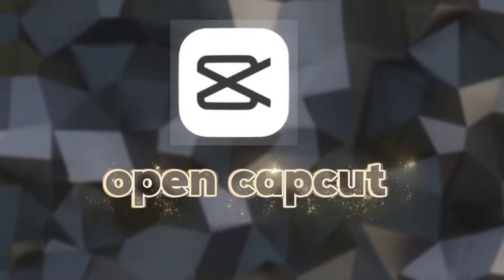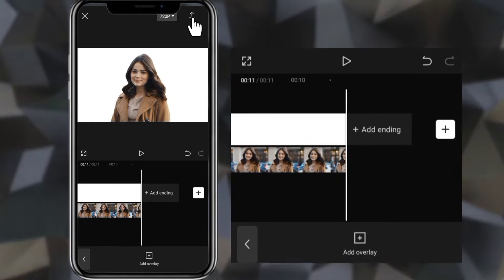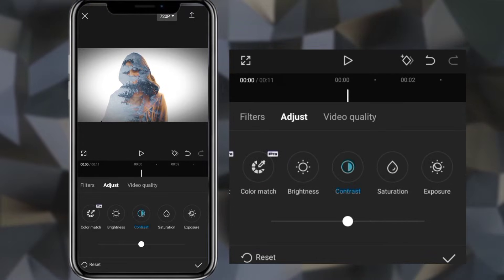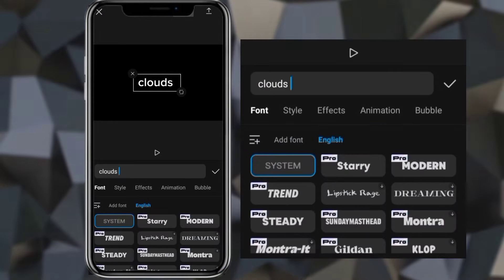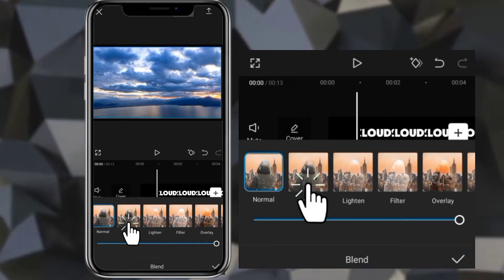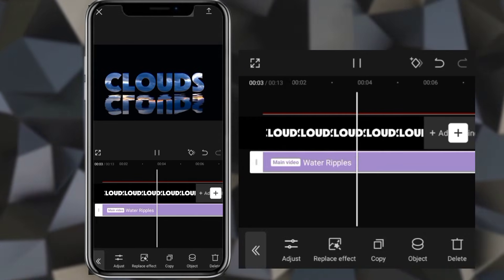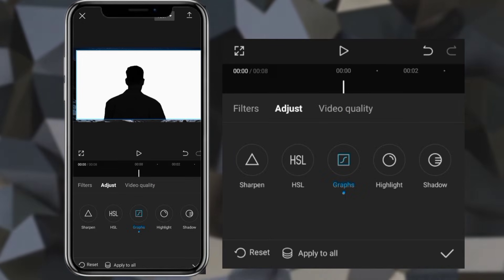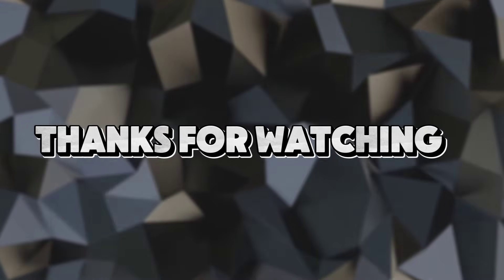Capcut Blending Effects: Double Exposure, Video Inside Text & Silhouette effect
Unlock the power of blending effects in this video editing tutorial! Learn how to create mesmerizing double exposure effects, place videos inside text, and craft stunning silhouette designs. Discover the magic of blending modes and create professional-quality edits with ease.
Same video is upload by deny king for capcut PC I just did it on capcut mobile.

Blending effects tutorial
Double exposure video editing
Video inside text effect
Silhouette effect video editing
Creative blending effects
Video editing tips blending
Blending modes explained
Professional video effects tutorial
Mobile video blending effects
Double exposure and silhouette